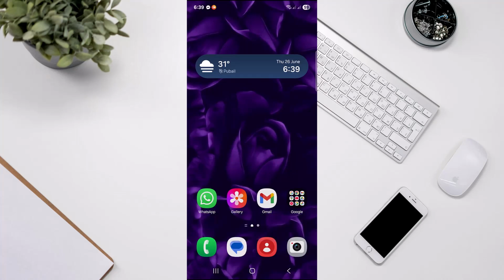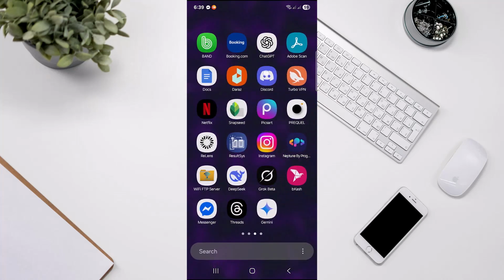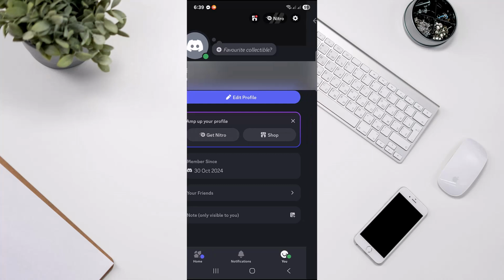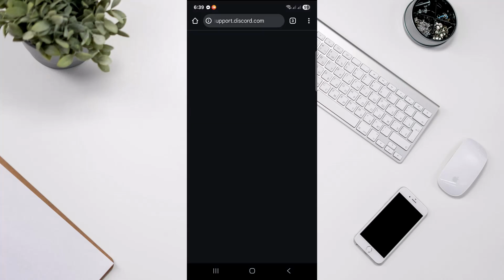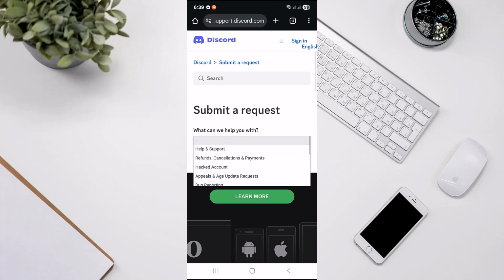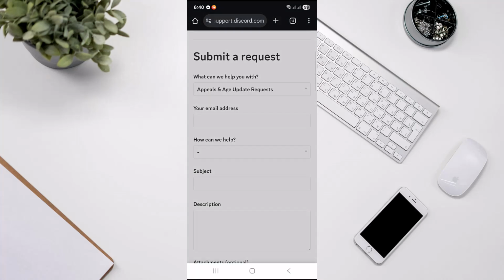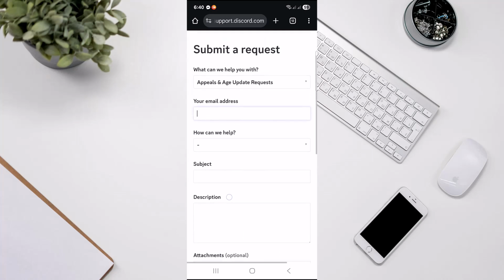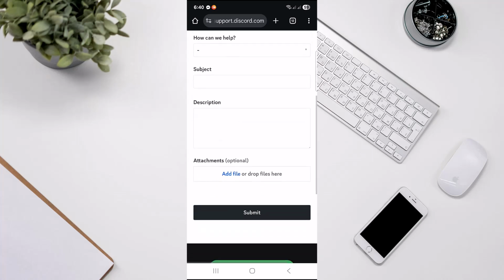How To Change Your Age On Discord - Full Guide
Learn How to Change Your Age on Discord with this full step-by-step guide!
This is a step-by-step tutorial on how to change your age on discord full guide on this.
Watch the video until the end to find out how to change your age on discord pc